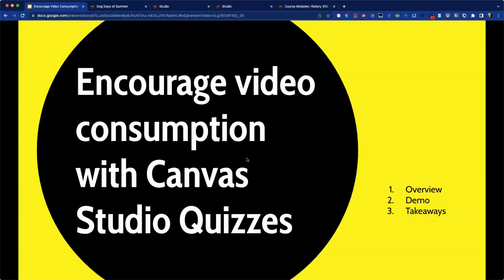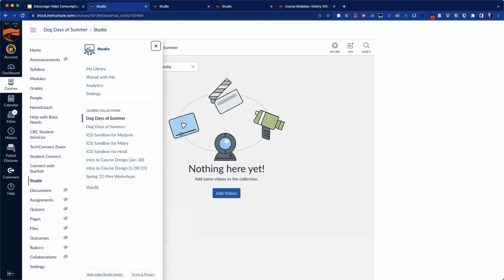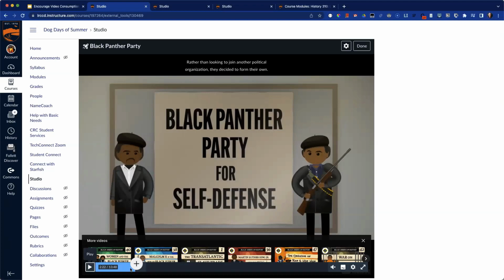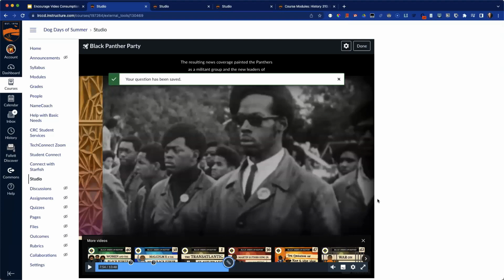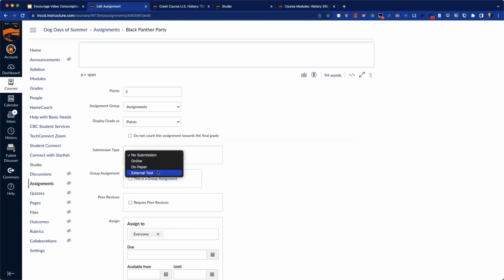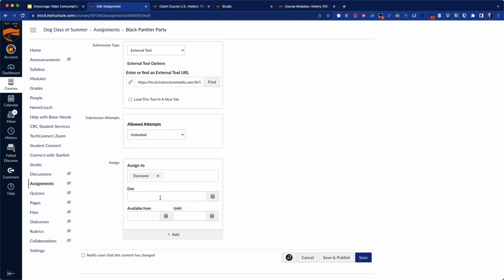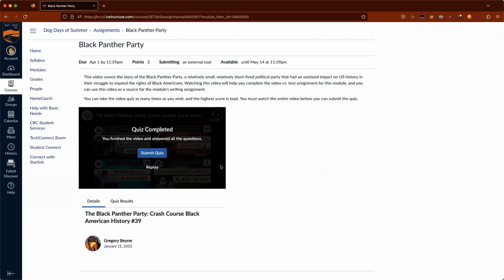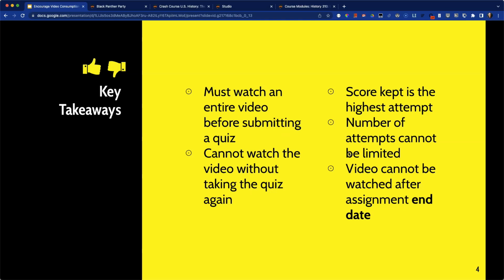Canvas - Studio Video Quizzes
Have you carefully curated or created videos for your online classes only to discover that students sometimes skip them and go directly to a quiz that assesses their understanding of the video content? Canvas Studio's built-in quiz tool can be used to encourage students to watch those videos. Multiple choice, true/false, and multiple answer questions are the options available to make your videos a formative assessment to help students learn. This video shows how to create Studio quizzes and connect them to Canvas grades.

Table of Contents:

00:34 - How Many Students Watched a Video?
04:09 - Steps to Create a Studio Video Quiz
06:01 - Demo Time! (My Library to  find video)
08:40 - Demo Time! (Video Quiz Settings)
09:51 - Demo Time! (add questions to timeline)
10:27 - Demo Time! (multiple answer)
12:01 - Demo Time! (multiple choice)
12:52 - Demo Time! (true/false)
13:08 - Demo Time! (time between questions)
14:38 - Demo Time! (Assignment description)
16:26 - Demo Time! (select External Tool)
18:21 - Demo Time! (allowed attempts &amp; due date)
19:47 - Three video descriptions
20:49 - Demo Time! (student view - browser)
23:08 - Demo Time! (student view - app)
23:42 - Demo Time (instructor views results)
24:48 - Takeaways